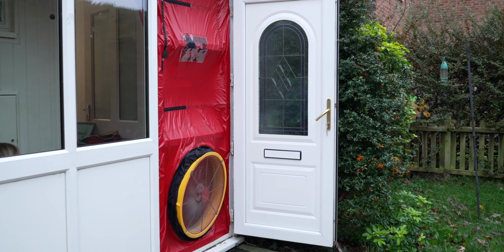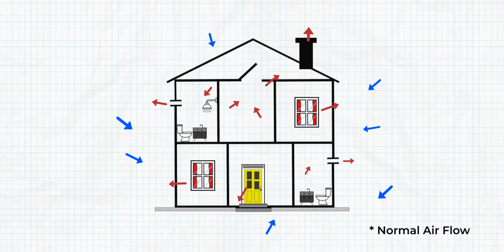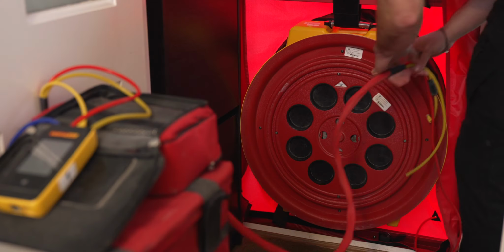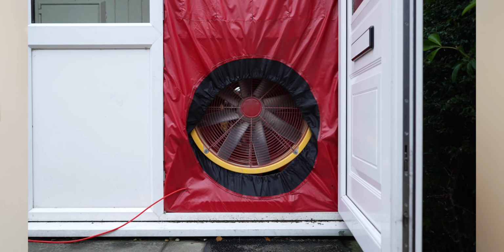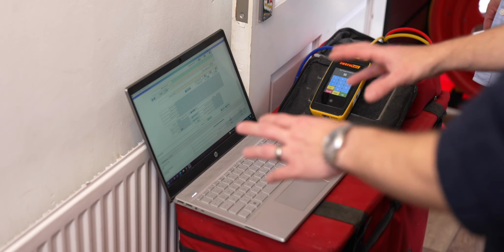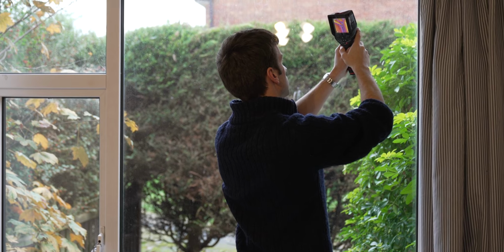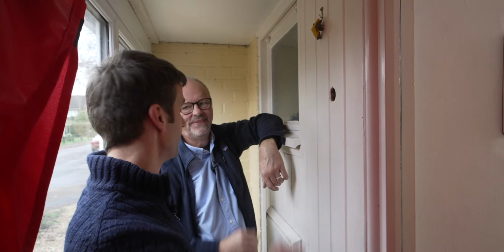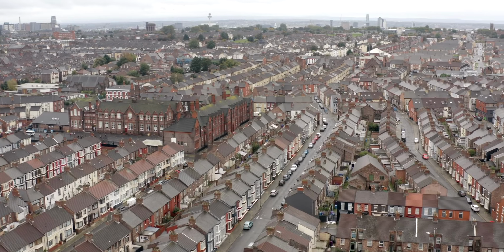Zero Carbon World & FullyChargedEverything air permeability testing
Dean Fielding, Trustee of the Charity Zero Carbon World, takes Fully Charged Everything  presenter Robert Llewellyn through the benefits of undertaking air permeability testing (also known as air tightness testing). This test helps home occupiers identify where unwanted air gaps are in their homes that let out warm air wasting energy, money and causing environmental issues. Some simple remedies and retrofitting solutions can fix these air gaps to help stop wasting energy, saving money, reducing emissions and improving the comfort of your home.